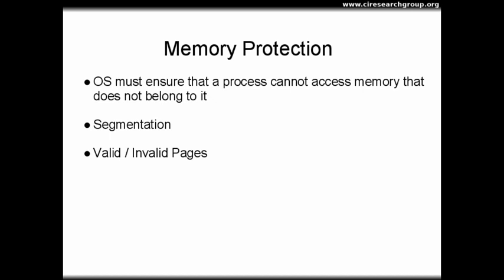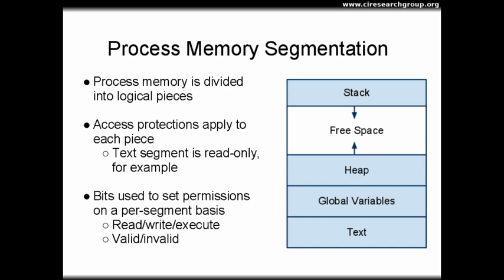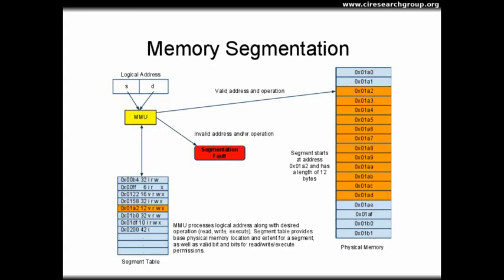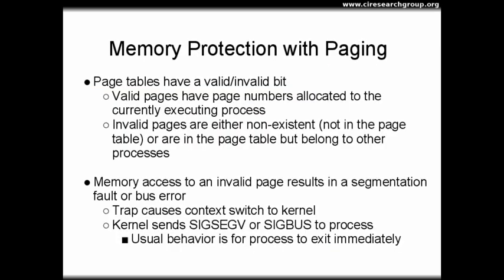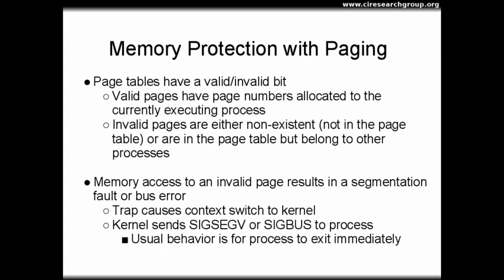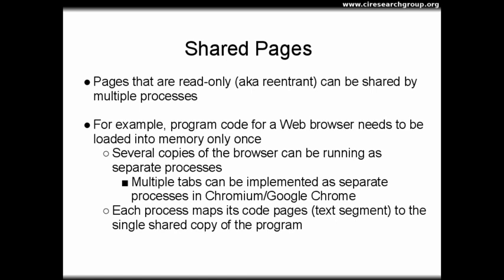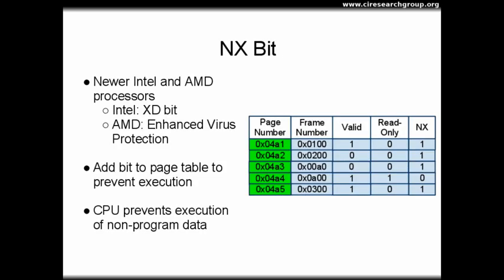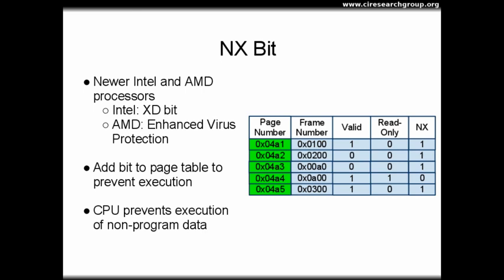Memory Protection - Lecture 14